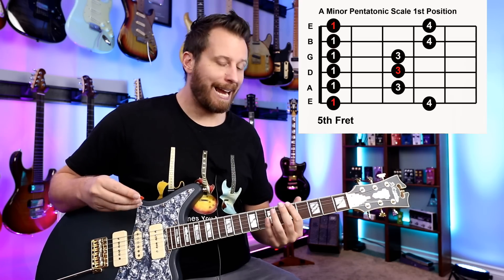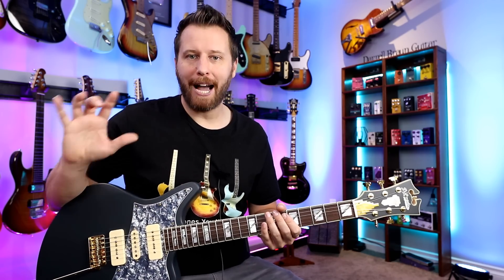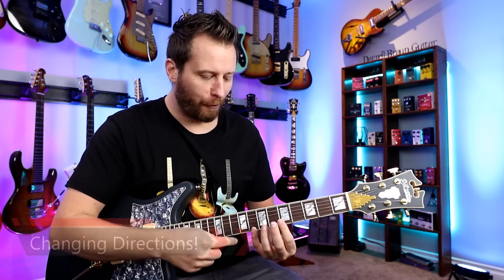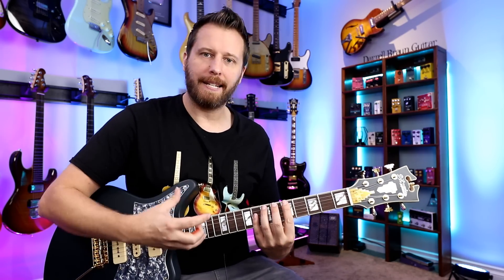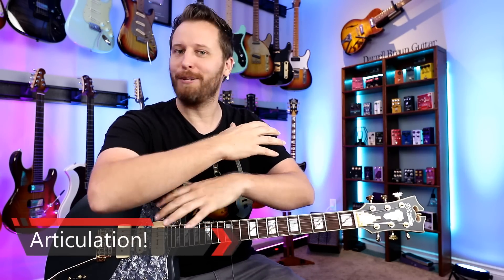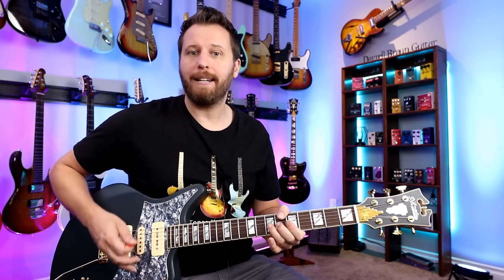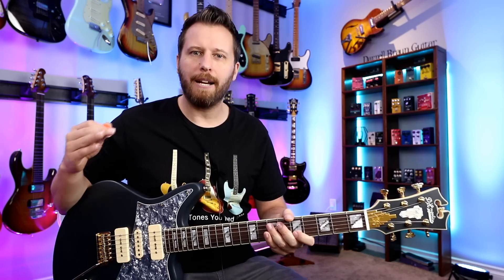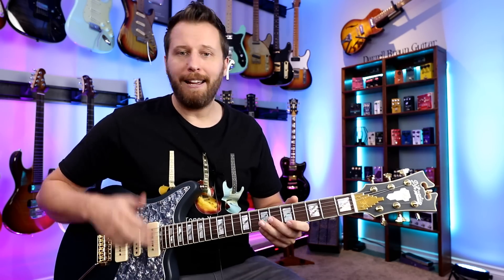How to IMPROVISE on Guitar! - Easy Tips on How to Solo!!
Have you ever wondered how a guitar player can just start soloing out of the blue with no preparation? How do they do it? Today I break down a few techniques to help players start to improvise!

TAB STORE:
Songs, Lesson Worksheets, and Guitar Techniques!

Head over and show your support!